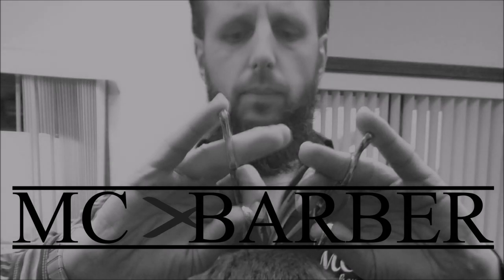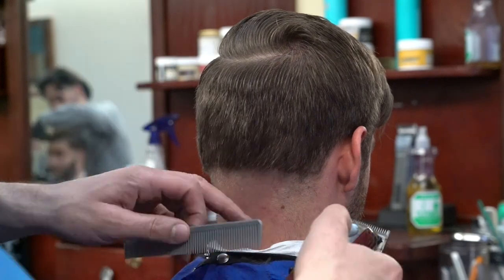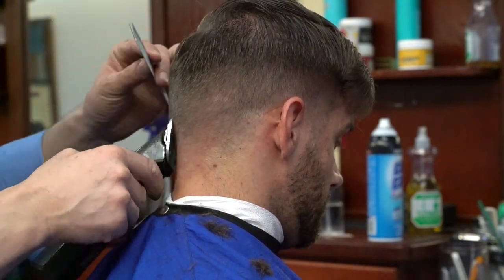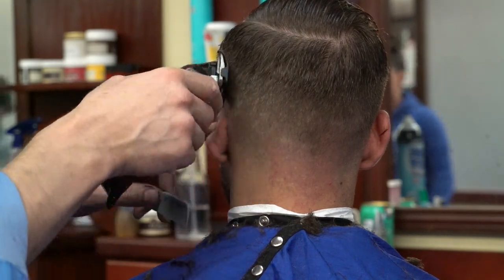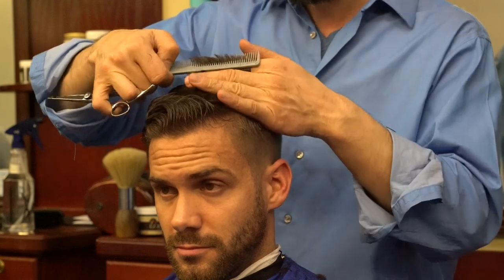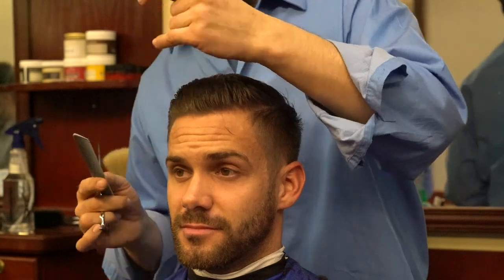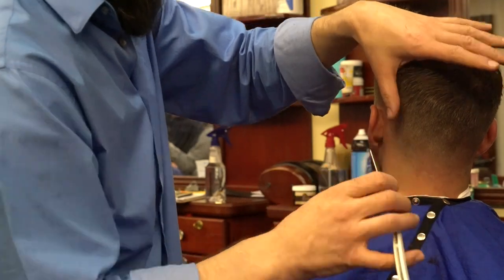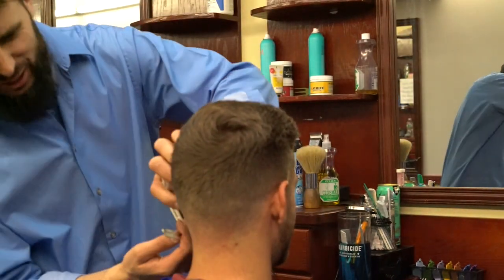Classic Men's Comb Over Tutorial by MC Barber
Learn how to create a stylish and sophisticated classic comb over with MC Barber! In this video, you'll see MC using a combination of clippers, trimmers, scissors, and a straight razor to create a timeless men's hairstyle. From removing bulk to blending and shaping, MC will guide you through each step of the process with easy to follow instructions. Whether you're a seasoned barber or just looking to update your haircutting skills, this video is a must-watch. Click to watch now!

-1:26: After parting the hair, MC starts with a closed blade on Wahl clippers
-2:23 Using a 1 1/2 metal guard on Oster clippers, MC creates a foundation while removing bulk.
-3:59 MC switches to a 1/2 plastic guard on Wahl clippers.
-4:49 Using Andis trimmers, he creates a shape up.
-4:57 Using scissors over knuckles MC removes length from the top of the head.
-6:48 Watch MC use scissors over comb to blend the sides and back of the hairstyle.
-8:18 To sharpen the shape up line, he uses a straight razor.
-8:51 Watch a quick blow dry/style.

To deepen your barbering knowledge, check out the MC Barber System, with Module 1 - Scissoring now available